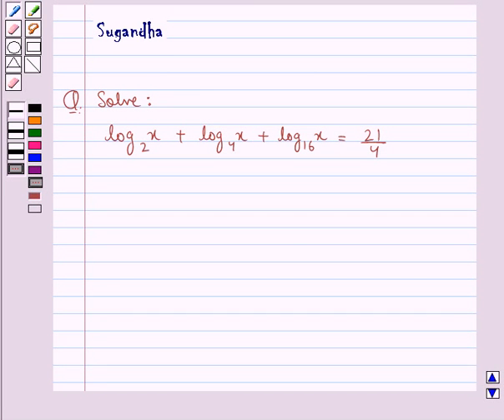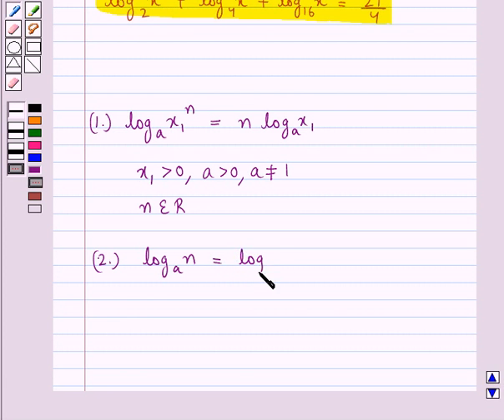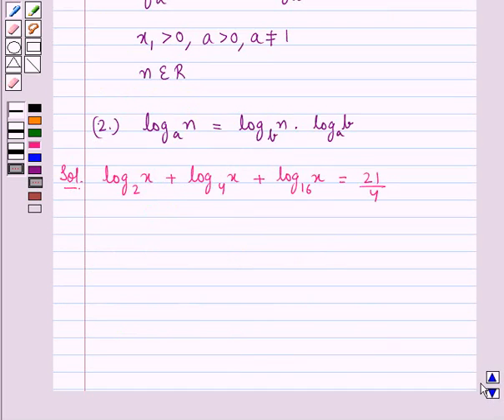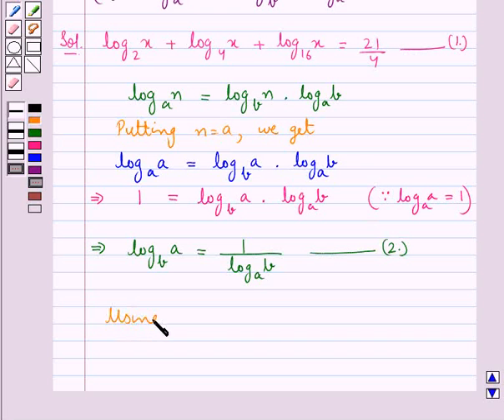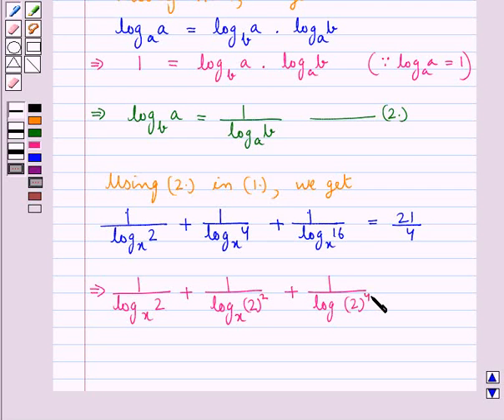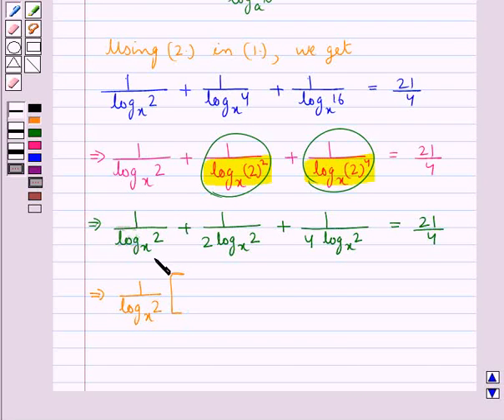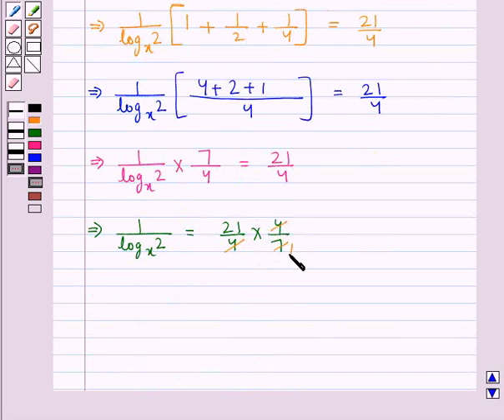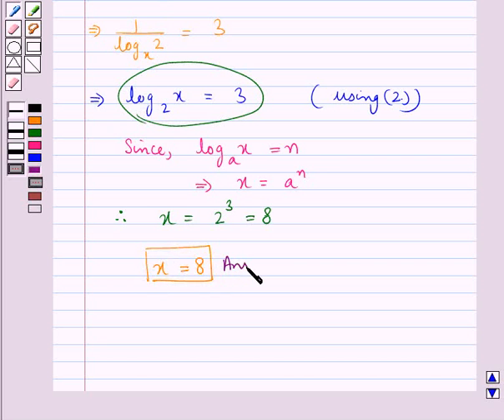Maths XI ICSE 1 SE14